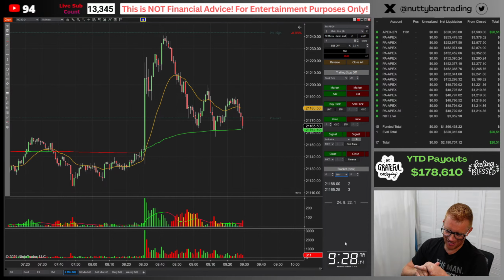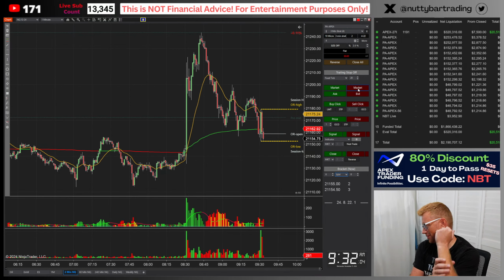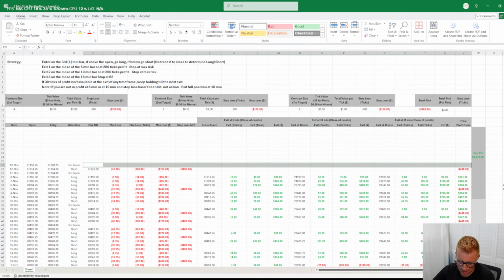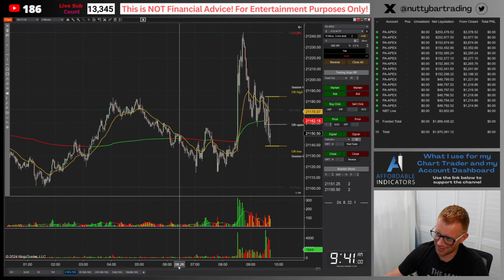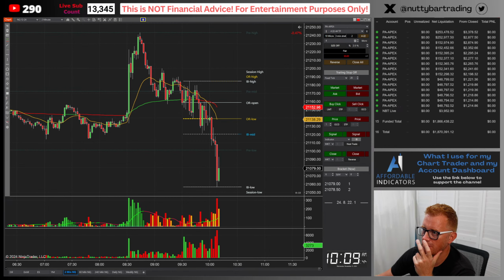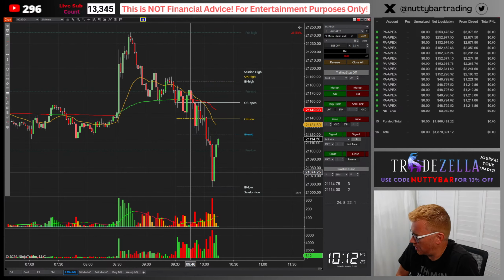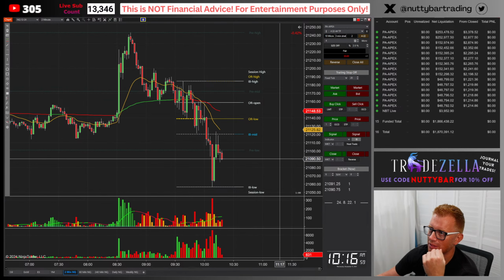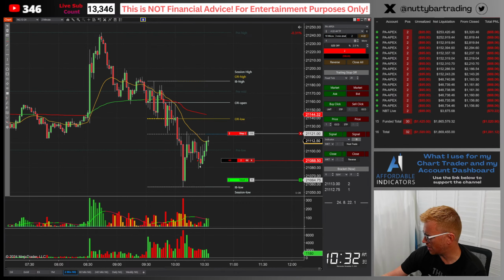**LIVE** DAY TRADING - COPY TRADING 15 APEX FUNDED ACCOUNT - CODE NBT